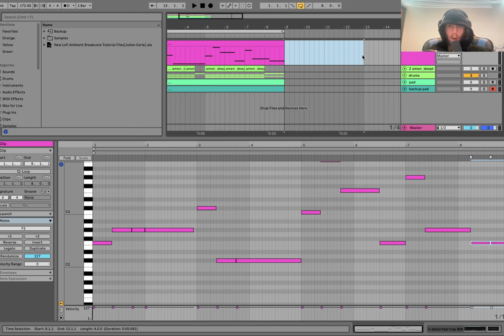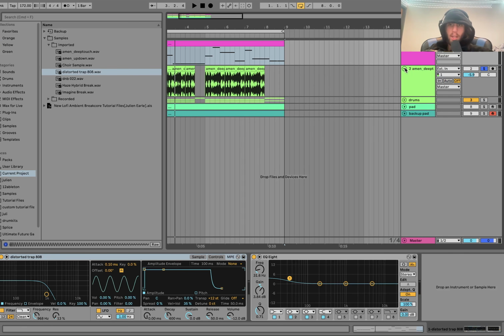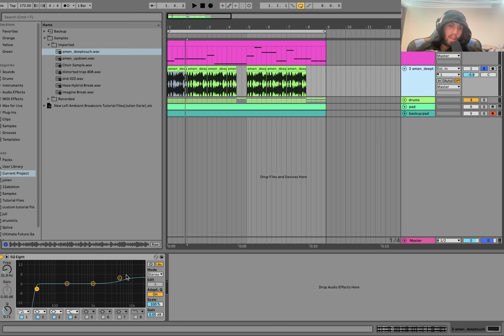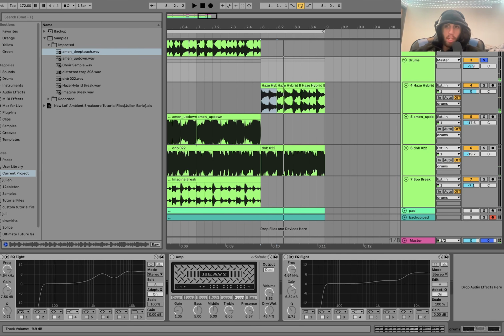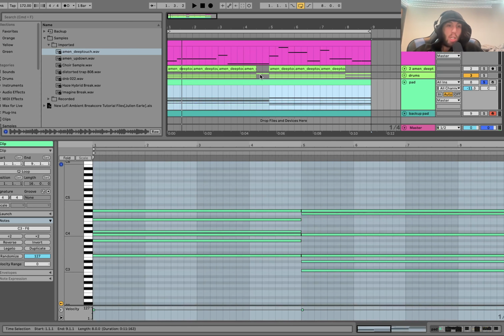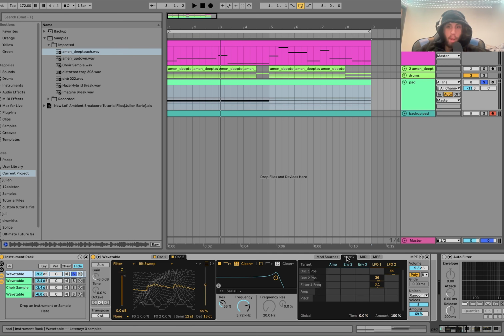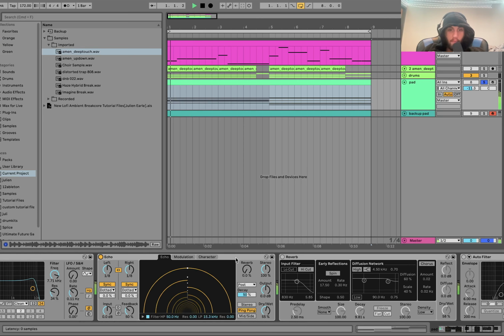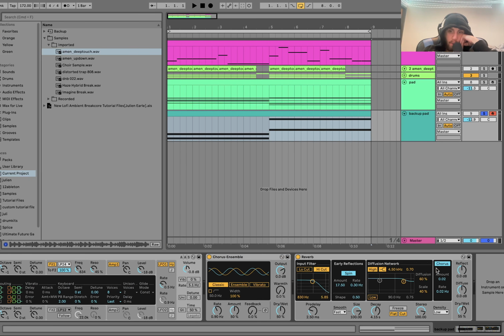How SEWERSLVT Makes Ambient Lo-Fi Breakcore Music [+Samples]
This video is about How To sewerslvt